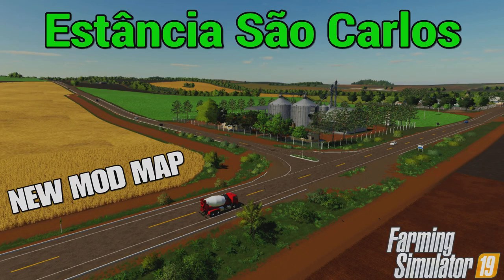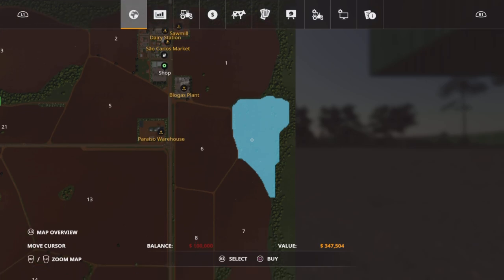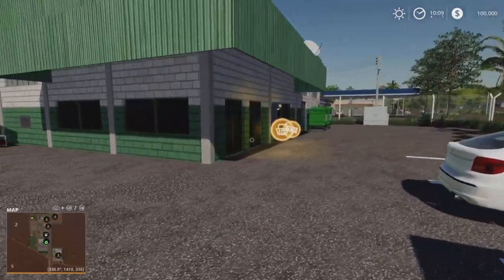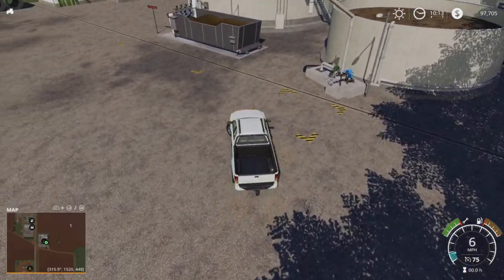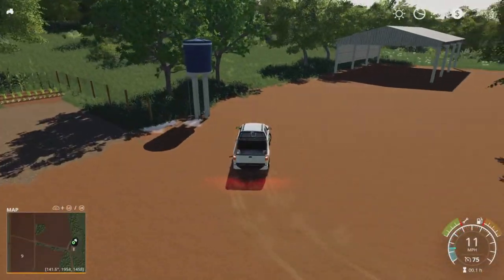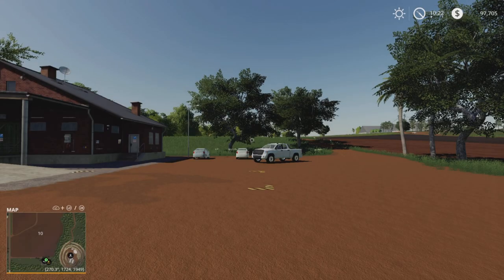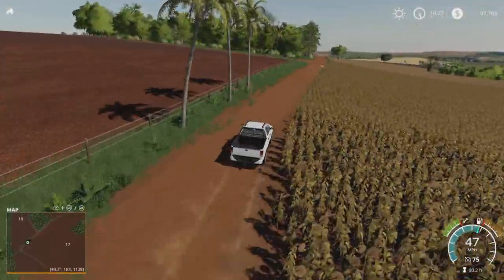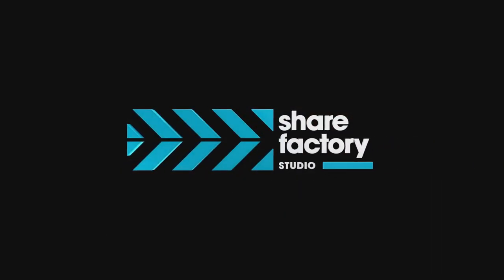"ESTÂNCIA SÃO CARLOS" New Mod Map Tour/Review on Farming Simulator 19 (Console) PS5 | PS4 | FS19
Welcome to Estância São Carlos by Dayton Henrique. A new mod map for all platforms but reviewed on PS5/PS4 on Farming Simulator 19. This is a tour/review of this fictional map and all it's features. FS19. The map features the following custom crops: Sorghum and Black Beans.